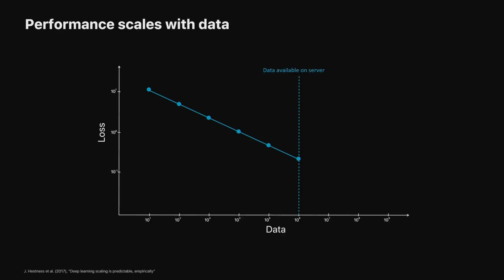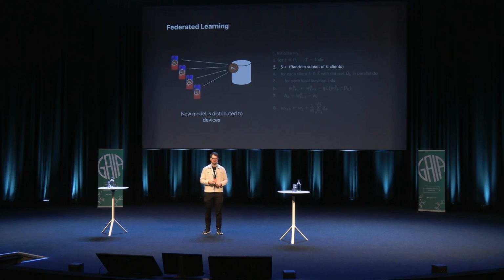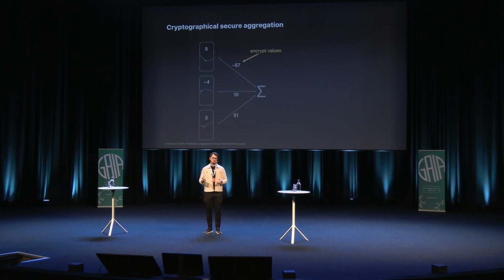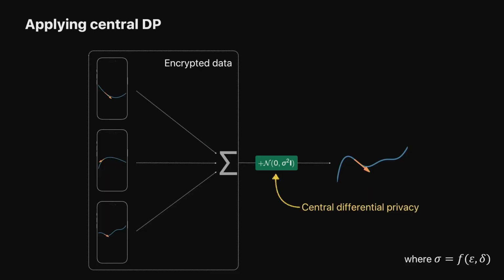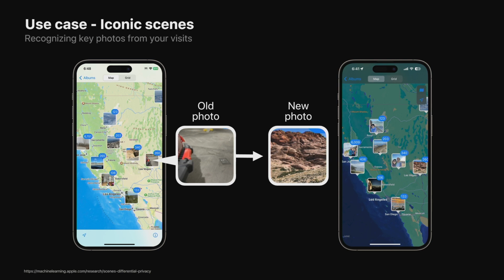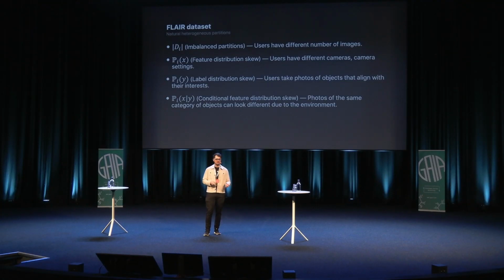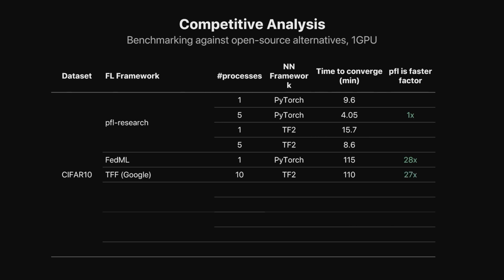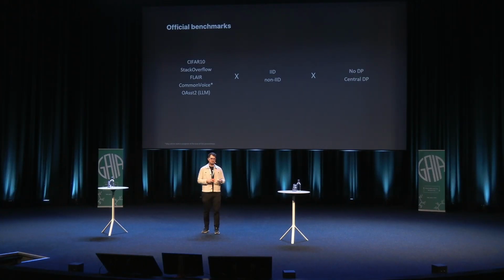Advancing Private Federated Learning Insights & Innovations from Research @ Apple by Filip Granqvist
Advancing Private Federated Learning: Insights and Innovations from Research at Apple by Filip Granqvist, Machine Learning Research Engineer @ Apple

Private Federated Learning (PFL) is an approach to collaboratively train a machine learning model between edge devices with coordination by a central server, whilst preserving the privacy of the data on each edge device. PFL is an emerging field, with exponential growth in the number of papers published over the past few years. Several big tech companies invest heavily in the practical applications of PFL.

In this talk, we will introduce Federated Learning as a subject and describe techniques to preserve the privacy of participating edge devices. We will discuss the unique challenges encountered in PFL, and advocate for further research in areas of great impact for PFL. We will briefly outline the methods Apple has chosen to implement a privacy-preserving Federated Learning system and present key results from deployed real-world applications and our published research.

Finally, we will present how to get started doing research in PFL using simulations with open source tools.

Filip Granqvist has been a core contributor to Apple’s Private Federated Learning (PFL) project since its inception in 2018, focusing on applied ML research, software design, and architecture. He is leading the development of Apple’s PFL framework for modelling, both in a simulation environment and for real-world applications using customer devices while preserving privacy. Filip’s expertise in PFL extends to consulting on a range of products at Apple, which span various domains such as language models, vision, and time series analysis. Some of his work has also been published at NeurIPS, ICASSP, and Interspeech. Filip is passionate about federated and decentralized technologies, software architecture for ML, and believes that privacy-preserving technologies are essential for a well-functioning society.

Recorded at the 2024 GAIA Conference on March 27 at Svenska Mässan in Gothenburg, Sweden.